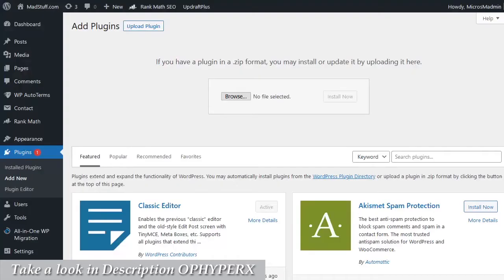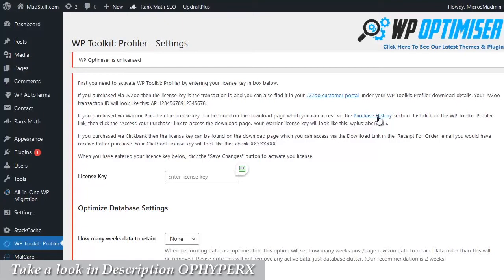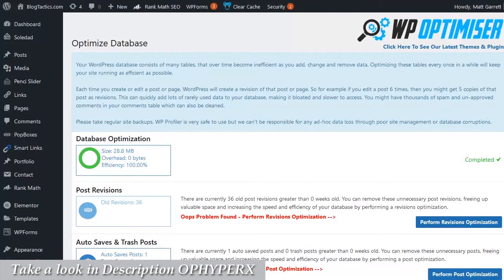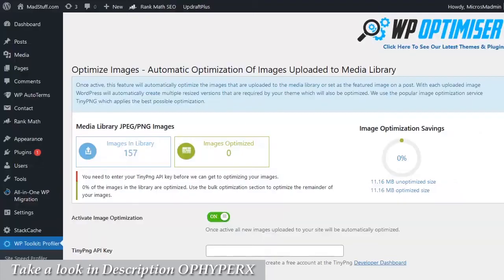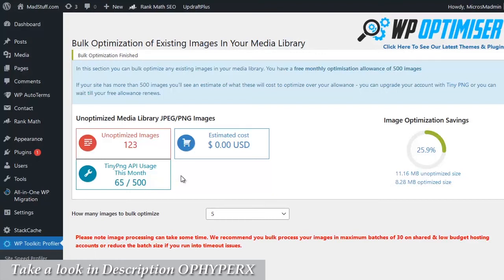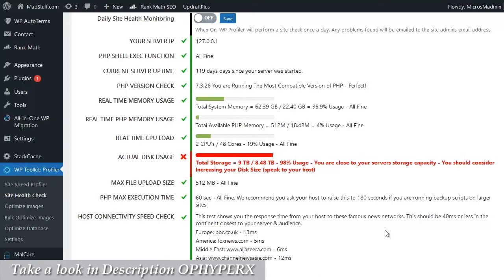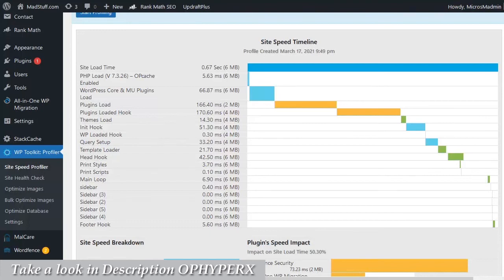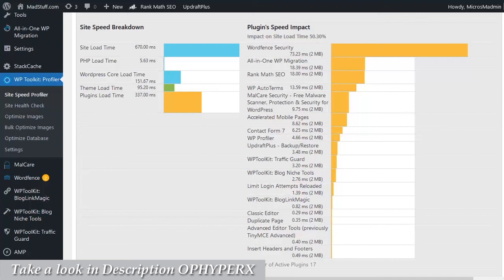How To Increase Your Site Speed By Up To 500% | WP Optimiser Review | Demo Video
See Why Other WP Speed-Up Products Fail & How To Increase Your Site Speed By Up To 500% using this powerful WP Plugin WP Optimiser. The 6 Biggest WordPress Speed Issues Fixed in a Few Clicks. This will improve core web vitals of any Website

See the Results